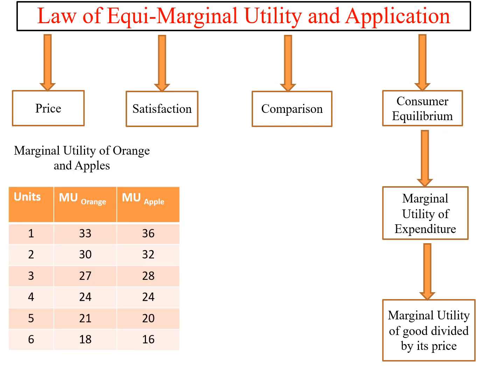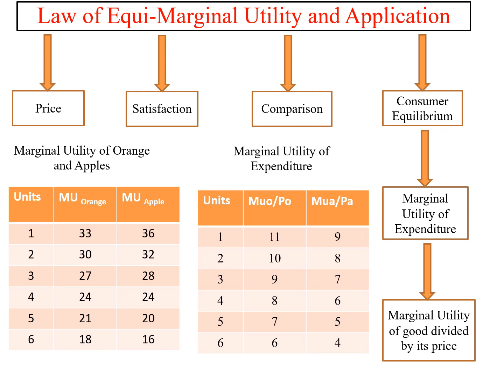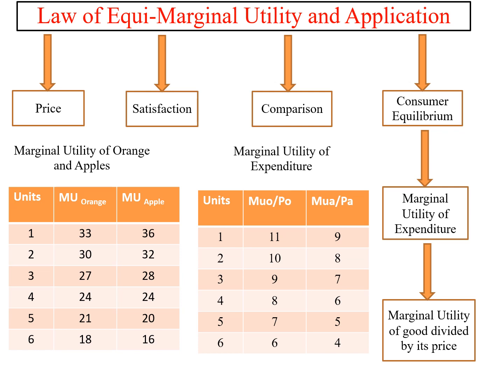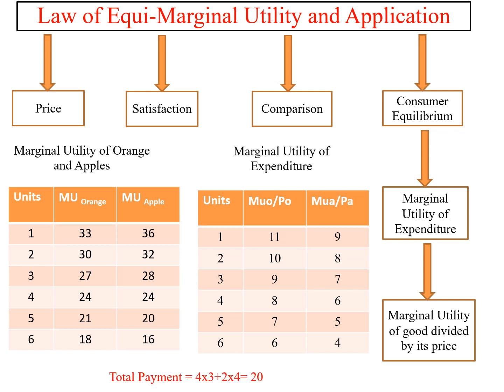Law of Equi Marginal Utility and Application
The law of equi-marginal utility explains how consumers maximize satisfaction by allocating income so each rupee spent gives equal utility—core to smart consumption choices. 💰🎯